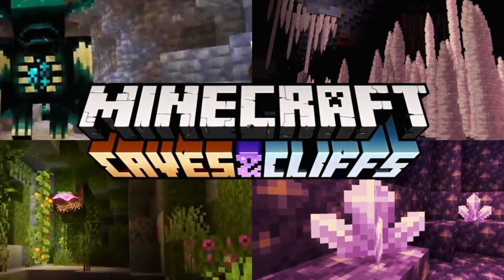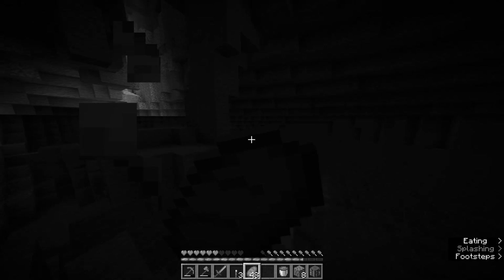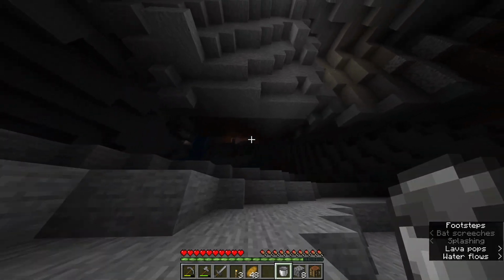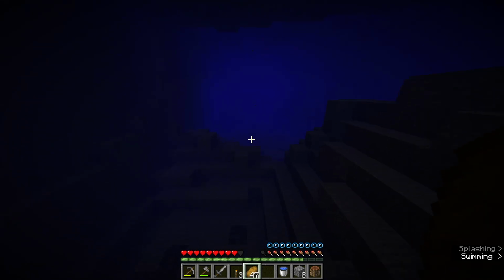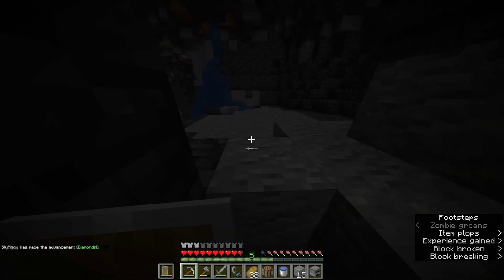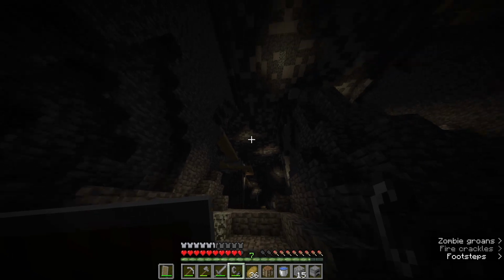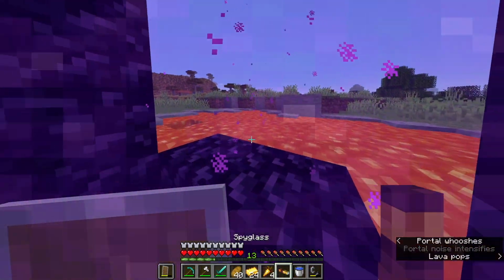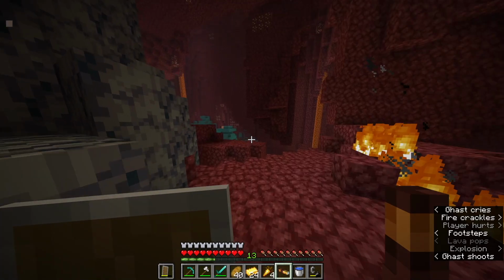Beating The New Minecraft Cave Update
Gday Gamers, in this video we played Minecrafts new cave update snapshot this was really cool so i recommend watching the whole video and if you new here subscribe we are trying to get to 1K!!! Smash like hope you enjoy